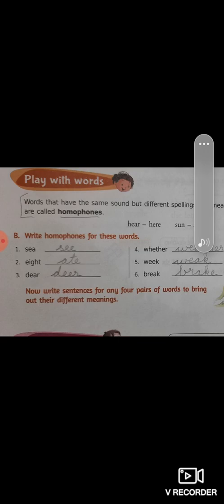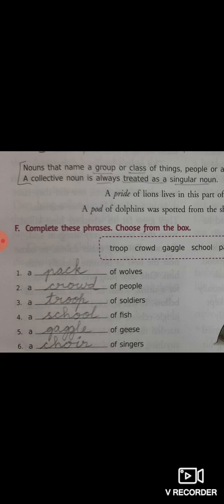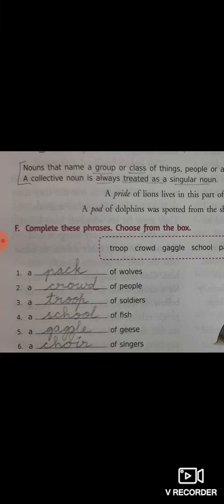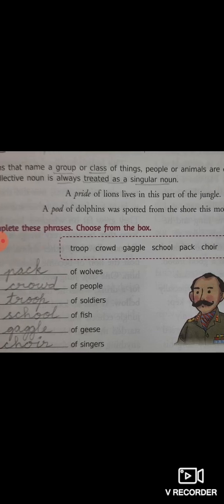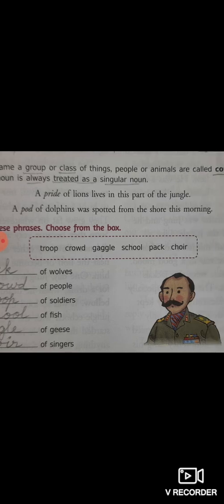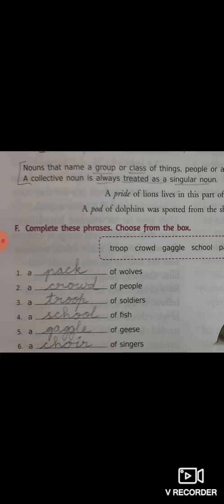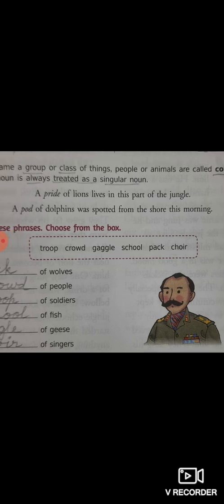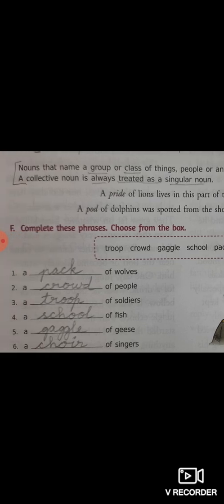SDA MIDDLE SCHOOL CLASS:IV SUBJECT:ENGLISH